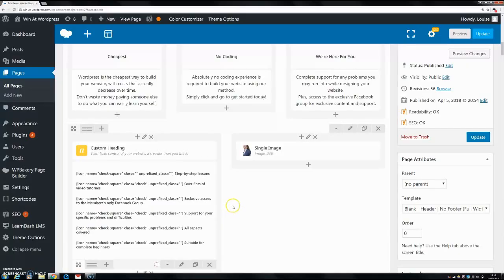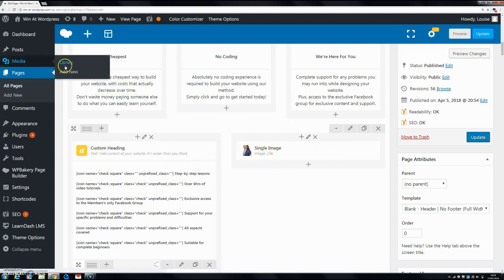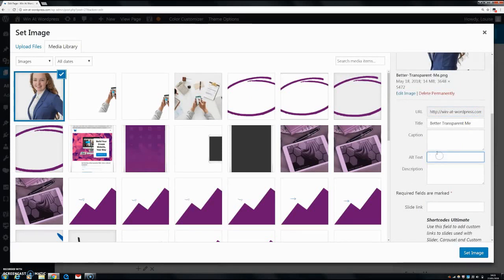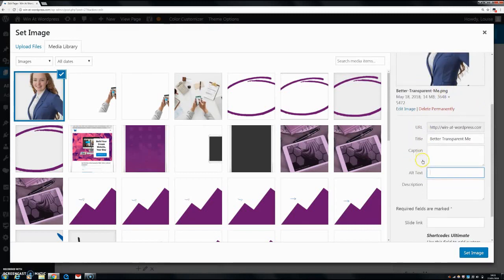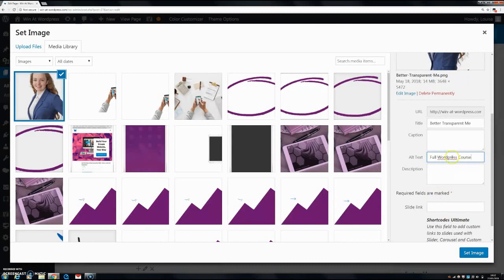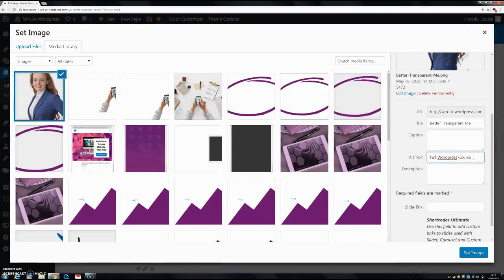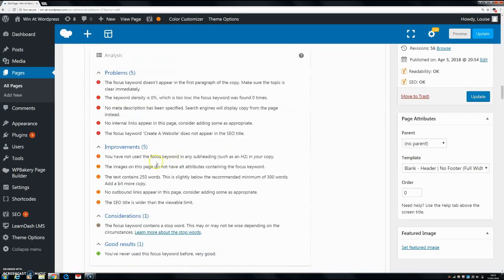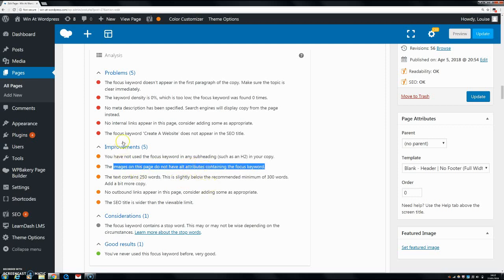How to Add Alt Tags to An Image in Wordpress - Boost Your SEO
Wordpress tutorial, learn how to add alt tags to an image in Wordpress. This is a great technique to boost your website's SEO presence.

I mentioned the Yoast SEO Plugin in this video, you can get this plugin

I'm also using the WP Bakery Page Builder Plugin in this tutorial, you can get this